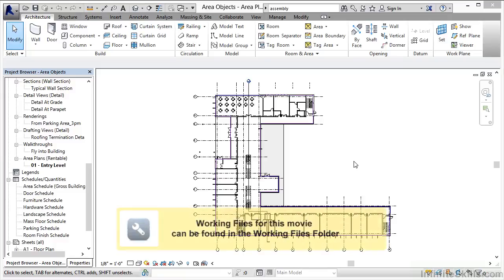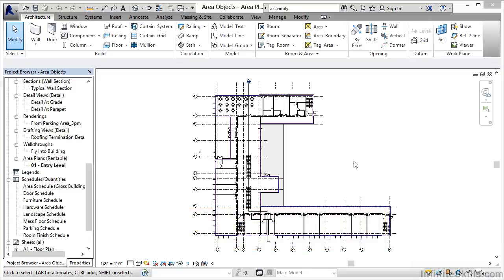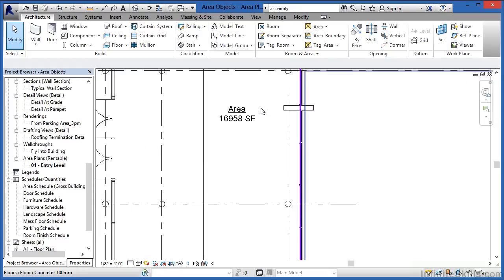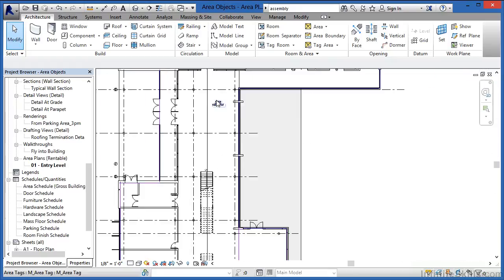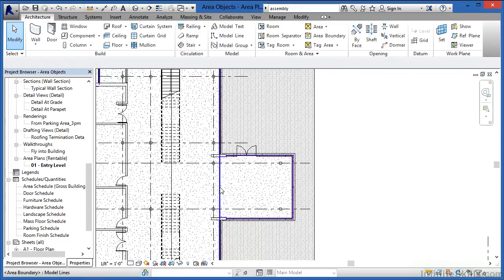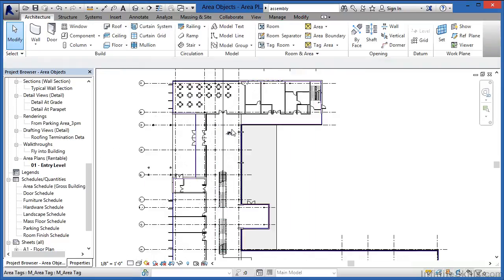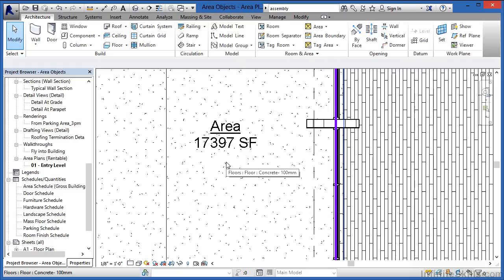21 03 Area Objects